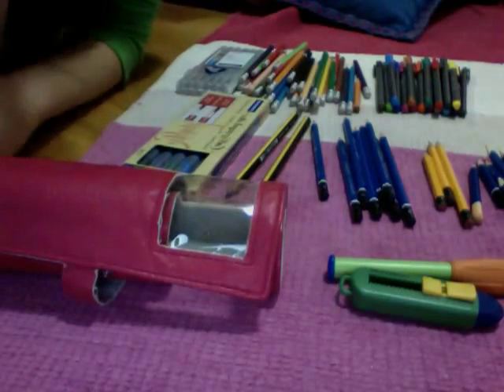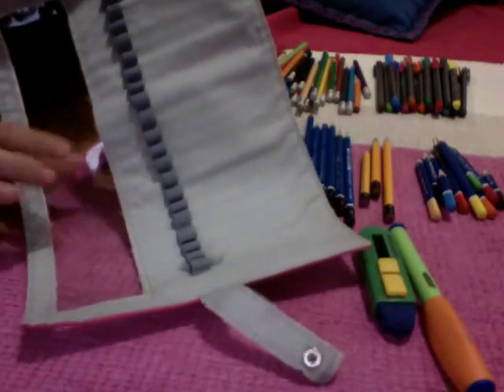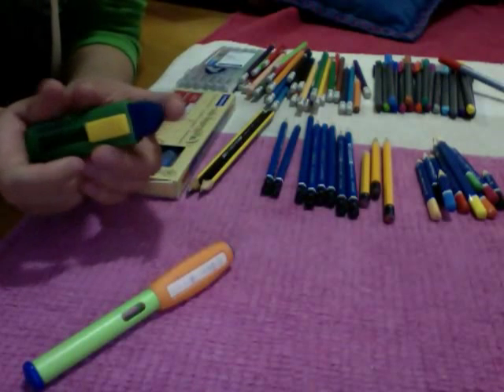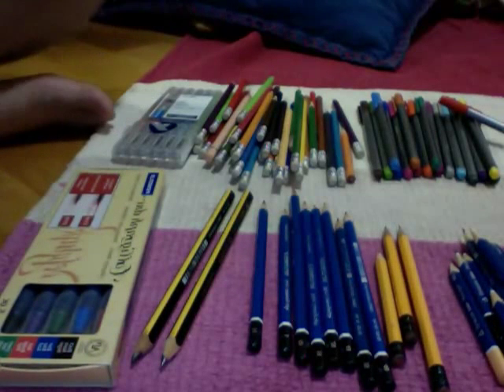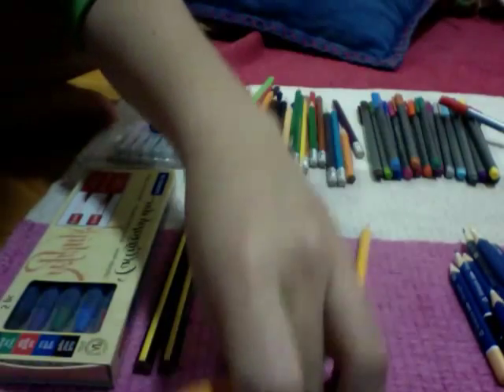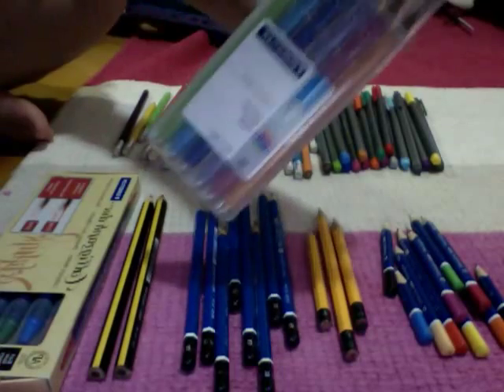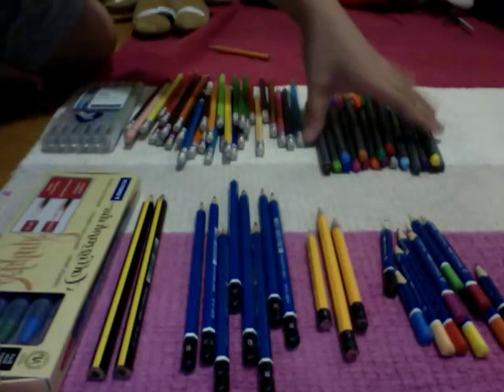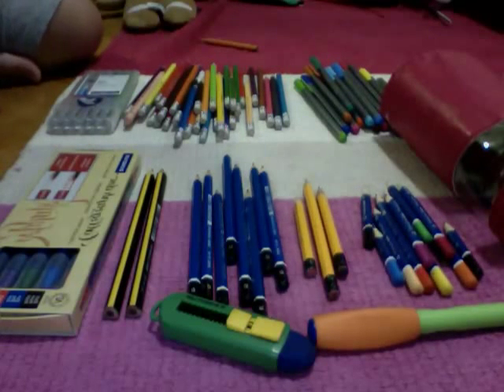Staedtler Collection!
Will be more coming soon! Keep an eye out for those :D